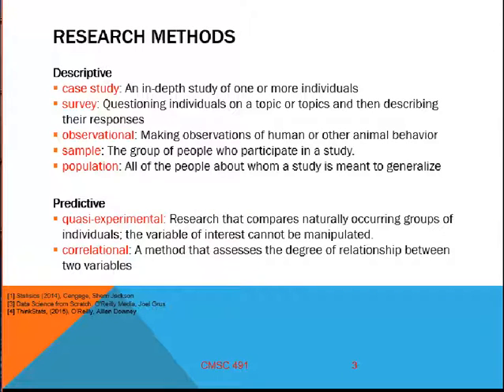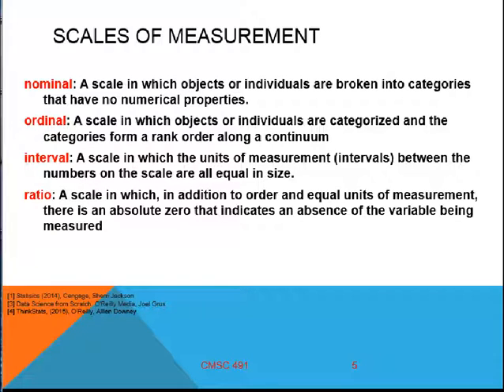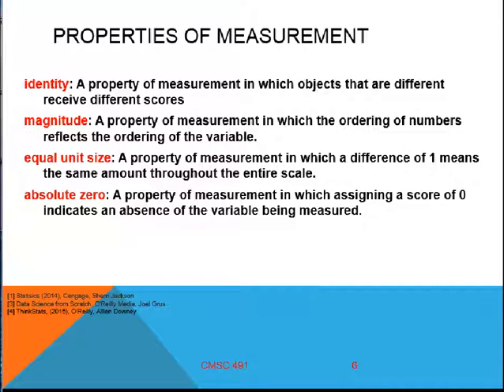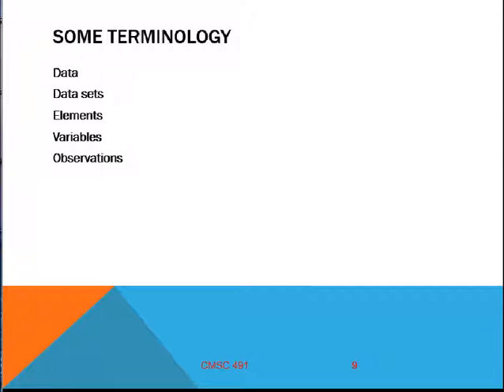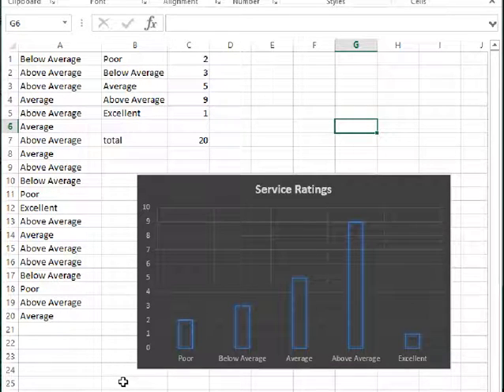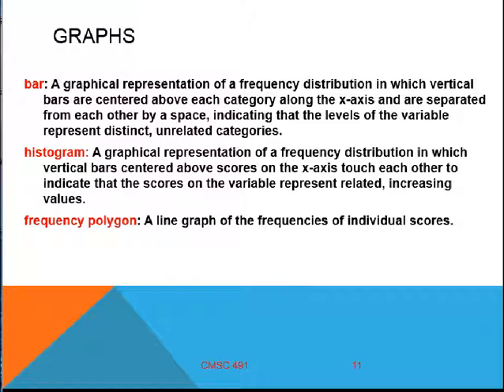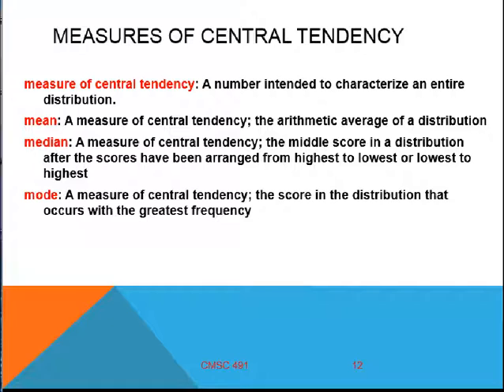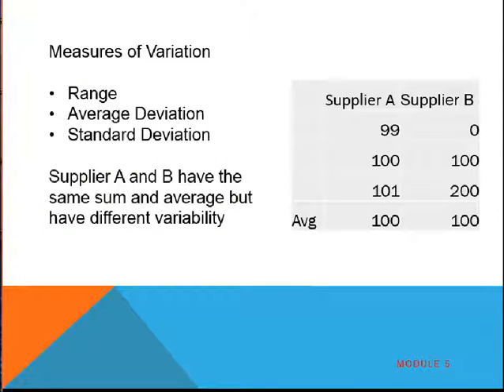Lecture 23 Prob Solv wMath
Social Media, problem solving, intro math models